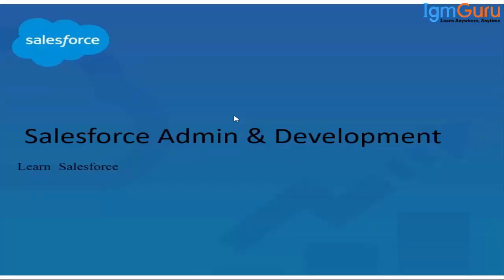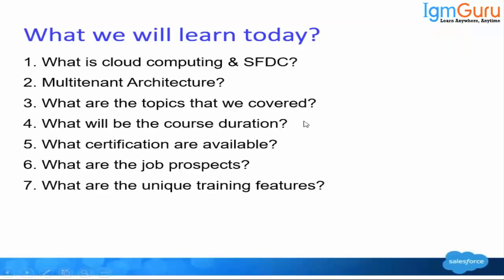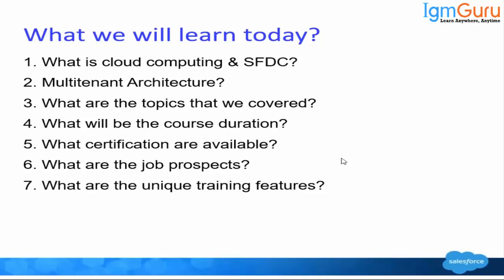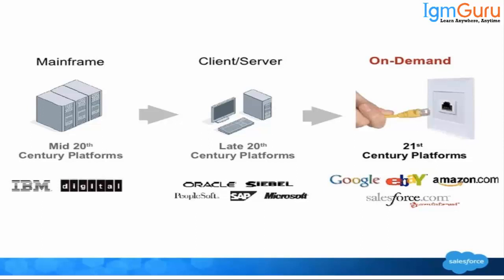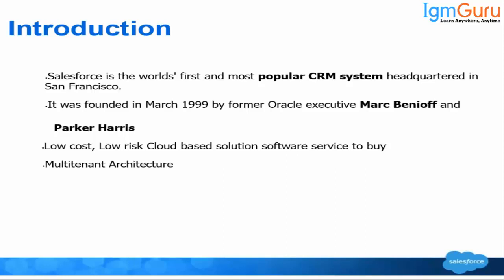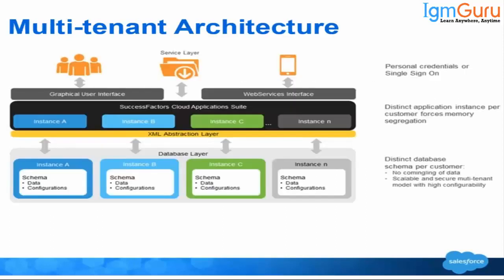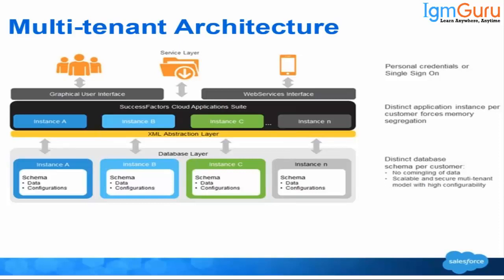Salesforce Admin Tutorial For Beginners | Salesforce Admin Training Videos Latest [2024] by igmGuru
IgmGuru's Salesforce Administrator Certification Training course is designed according to the Salesforce Administrator Certification Exam. This Salesforce administration training will be helpful for you in obtaining hands-on experience in handling and constructing apps for the topmost CRM products in the present market. With our experienced panel of mentors and the skilled trainers of the file, we are ready to not only guide and direct you well, but we are also ready to help you know, how this course will be a great help for you all! For anything unanswered, we would like to get in touch with you. Call us or write to you, to have all of your doubts get vanished.

What skills you will learn in this training?
When you complete this course, you will be able to:
1. Customize your application, including page layouts, fields, tabs, and business processes
2. Create a secure Salesforce environment
3. Maintain and import clean data
4. Create high-value reports and dashboards
5. Set up workflow automation

Who should opt for this course?
New system administrators responsible for the setup, configuration, and maintenance of their organization’s Salesforce applications
Other groups that would benefit from deepening their knowledge of Salesforce, including power users, sales operations, and IT managers.